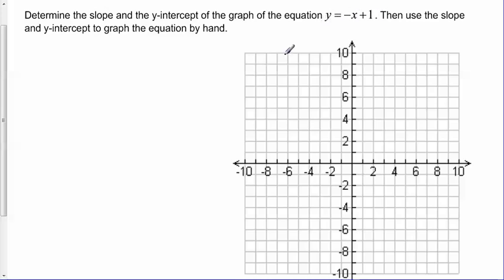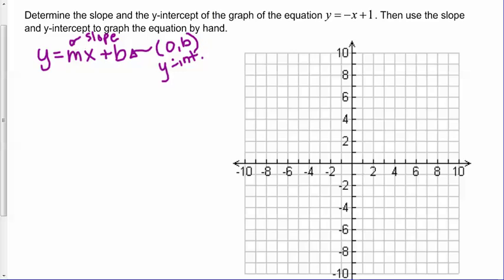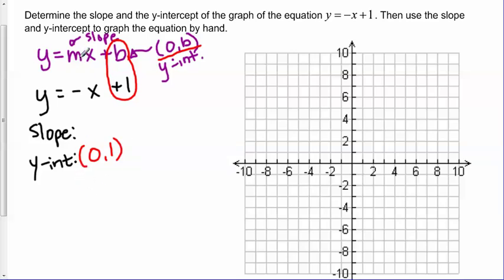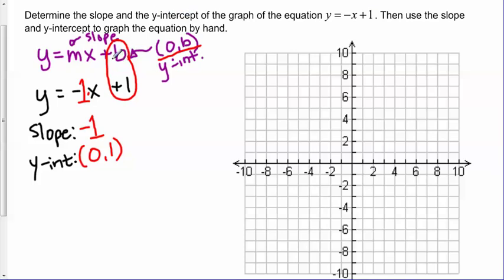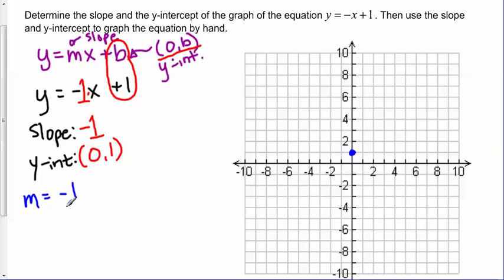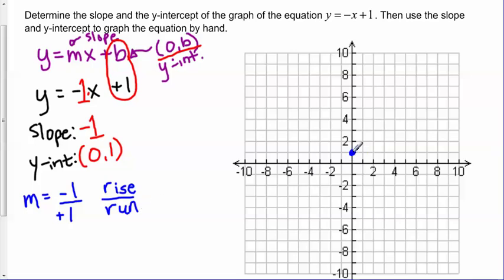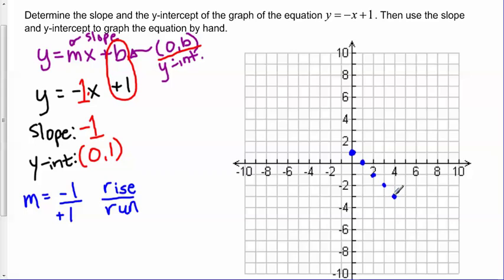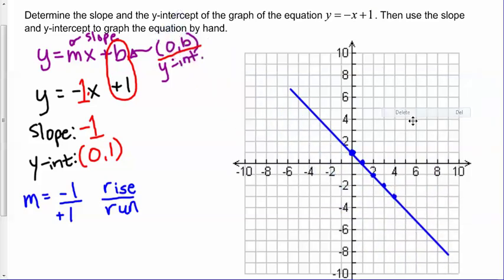Determine the slope and y-intercept of y = -x + 1 and graph the equation